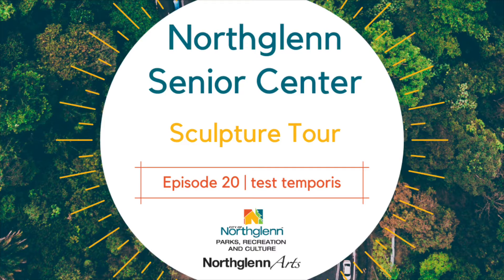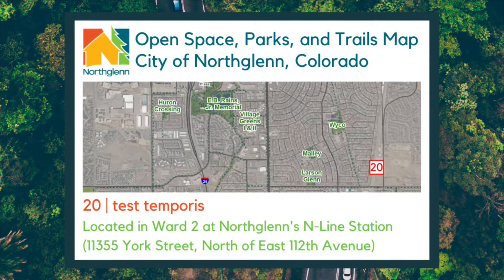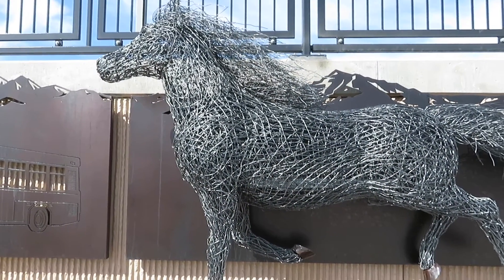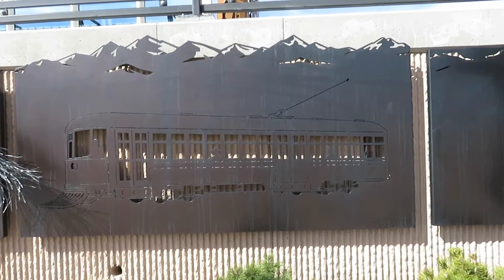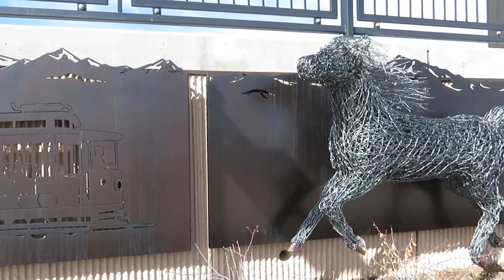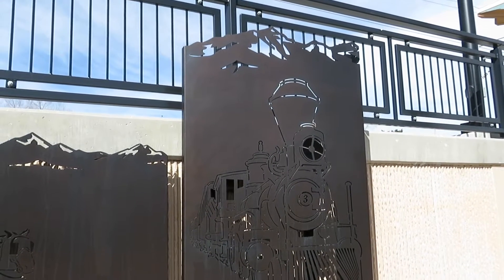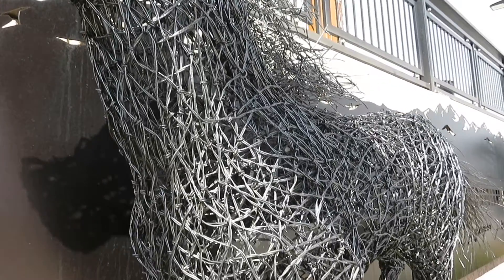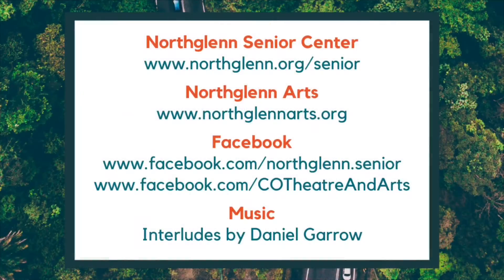Northglenn Sculpture Tour: Episode 20 | test temporis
Welcome to the Northglenn Virtual Sculpture Tour.  This tour will visit all sculptures in Northglenn, Colorado dedicated by the Northglenn Arts and Humanities Foundation (NAHF).

REMINDER: Art on Parade sculptures are currently on display at E.B. Rains Jr. Memorial Park (11800 Community Center Drive) located across the street from the Northglenn Recreation Center and DL Parsons Theatre.  They will be on view at the park until May 2021.